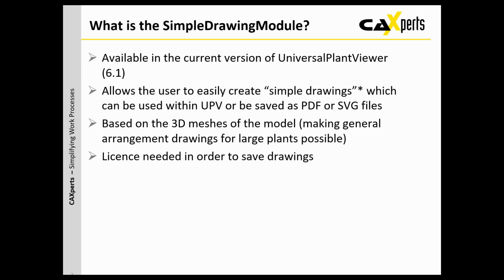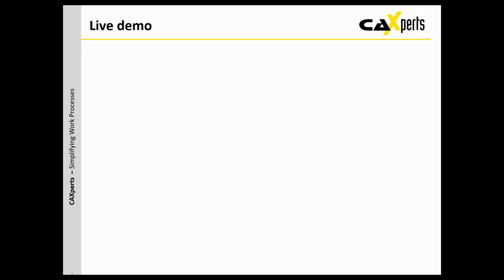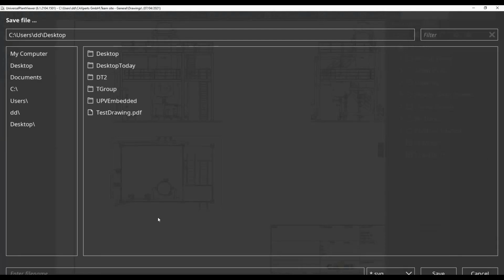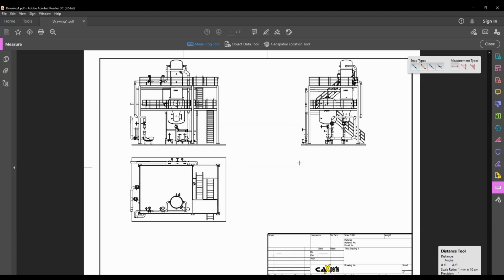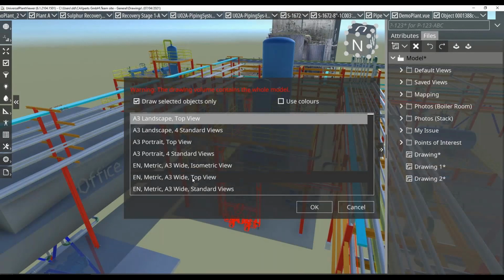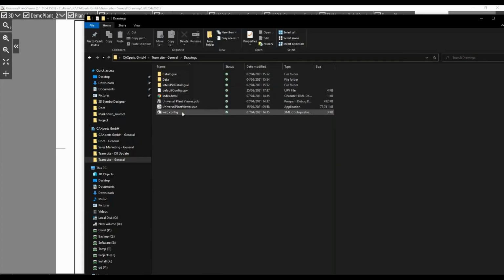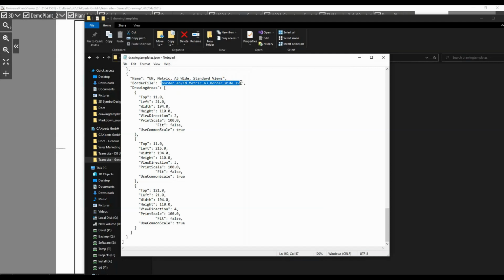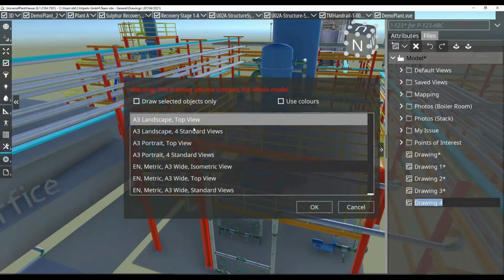Drawing Creation in UniversalPlantViewer with SimpleDrawingModule